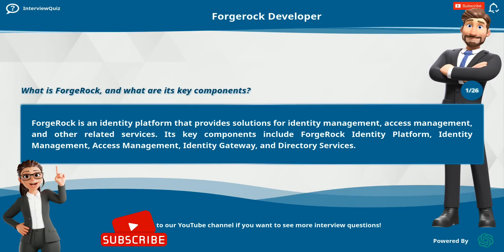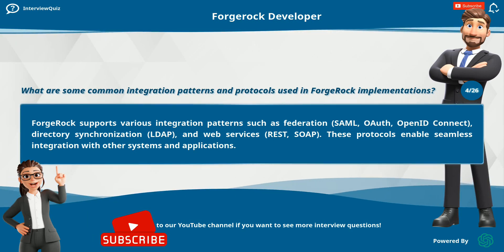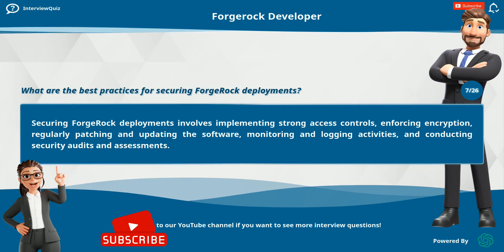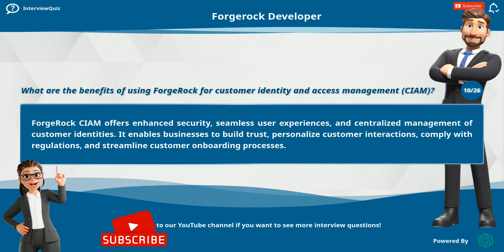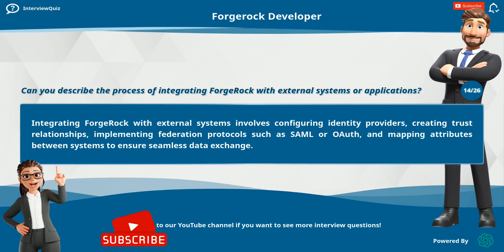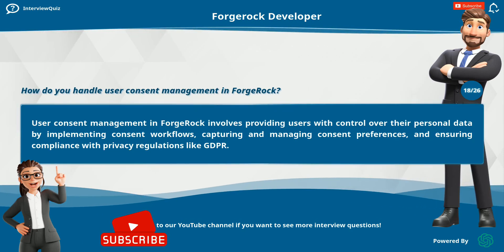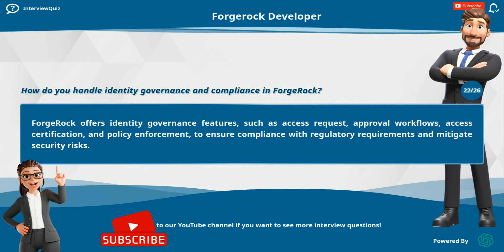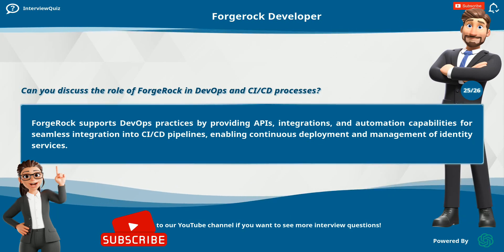Top 25 ForgeRock Developer Interview Questions and Answers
Are you preparing for a ForgeRock Developer interview? In this video, we've compiled the top 25 interview questions and their answers to help you ace your interview. Whether you're new to ForgeRock or an experienced developer, these questions will test your knowledge and provide valuable insights. Watch now and boost your chances of landing that dream job!